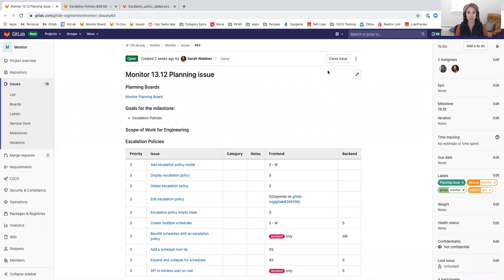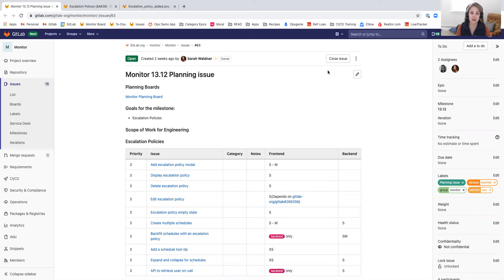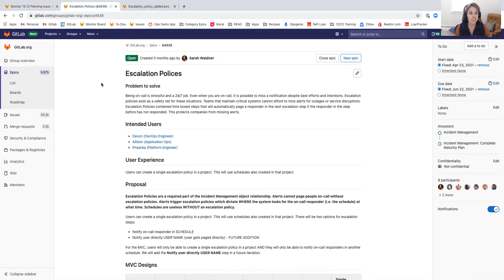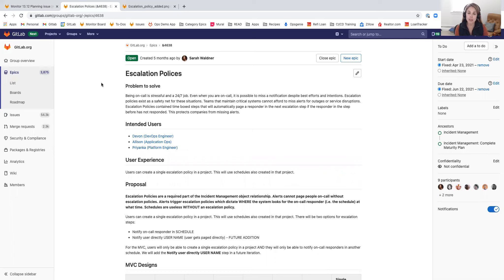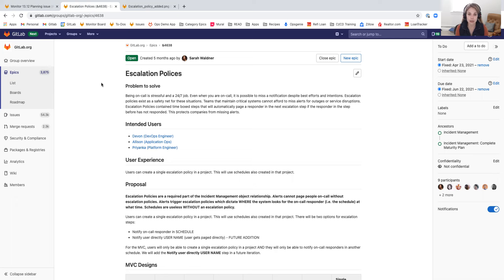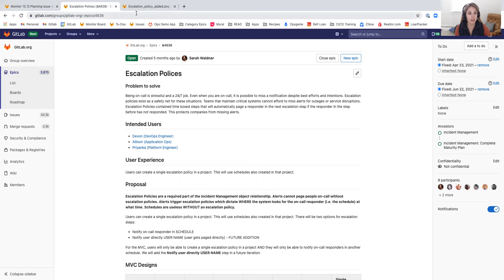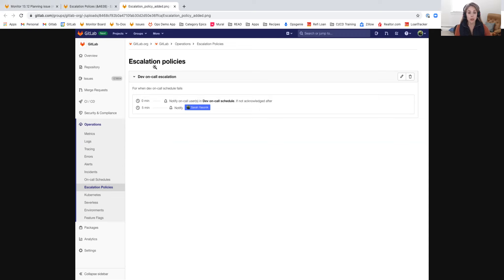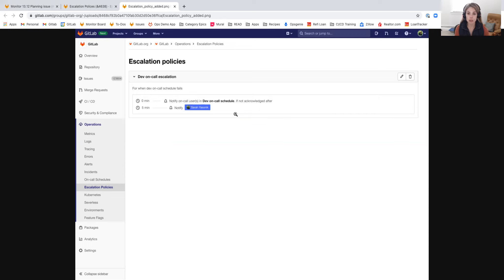GitLab 13.12 Kickoff - Monitor: Monitor